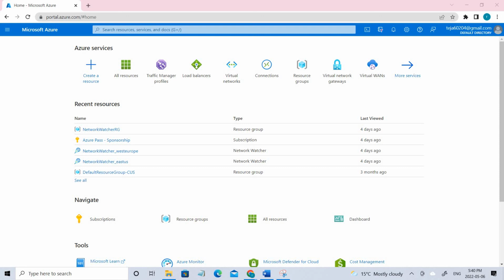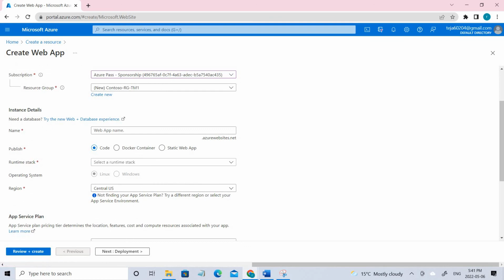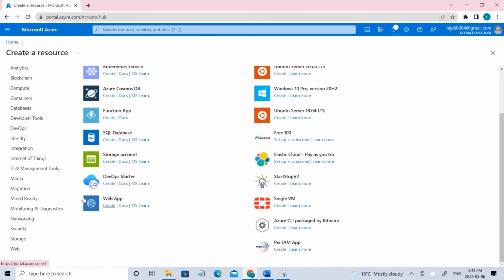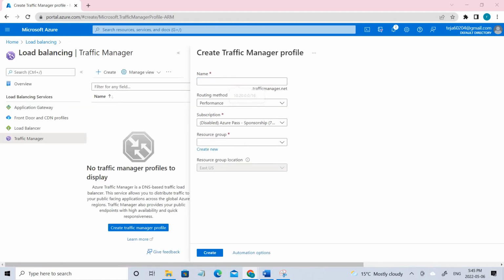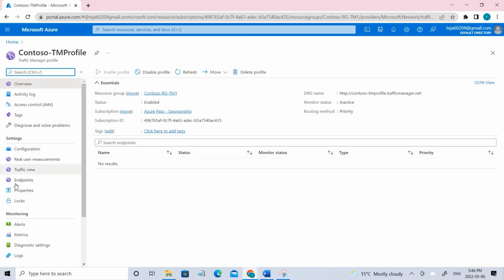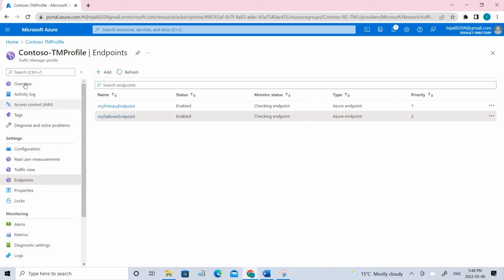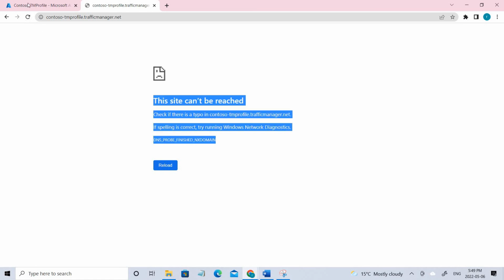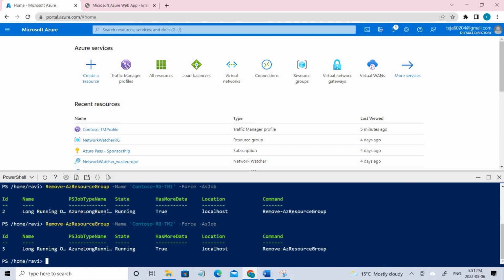How to create a Traffic Manager? ||How to Create web apps?||what is Priority Routing ?||AZ700||Azure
In this video, we are going to create a traffic manager profile using the Azure portal. we will create 2 different web apps in different regions and connect them to traffic managers.

Azure Traffic Manager is a DNS-based traffic load balancer. This service allows you to distribute traffic to your public facing applications across the global Azure regions. Traffic Manager also provides your public endpoints with high availability and quick responsiveness.

Traffic Manager uses DNS to direct the client requests to the appropriate service endpoint based on a traffic-routing method. Traffic manager also provides health monitoring for every endpoint. The endpoint can be any Internet-facing service hosted inside or outside of Azure. Traffic Manager provides a range of traffic-routing methods and endpoint monitoring options to suit different application needs and automatic failover models. Traffic Manager is resilient to failure, including the failure of an entire Azure region.

Azure App Service is an HTTP-based service for hosting web applications, REST APIs, and mobile back ends. You can develop in your favorite language, be it .NET, .NET Core, Java, Ruby, Node.js, PHP, or Python. Applications run and scale with ease on both Windows and Linux-based environments.

App Service not only adds the power of Microsoft Azure to your application, such as security, load balancing, autoscaling, and automated management. You can also take advantage of its DevOps capabilities, such as continuous deployment from Azure DevOps, GitHub, Docker Hub, and other sources, package management, staging environments, custom domain, and TLS/SSL certificates.

With App Service, you pay for the Azure compute resources you use. The compute resources you use are determined by the App Service plan that you run your apps on.